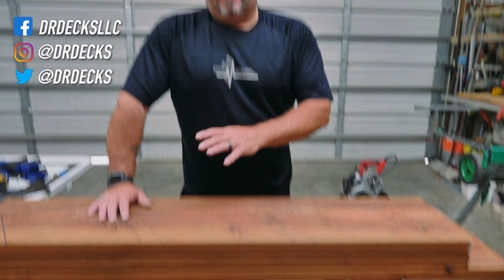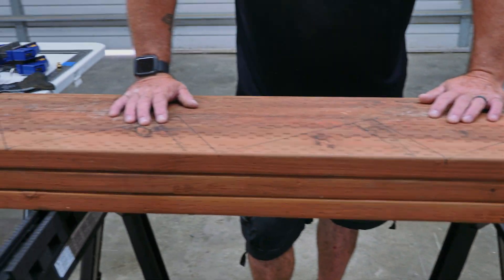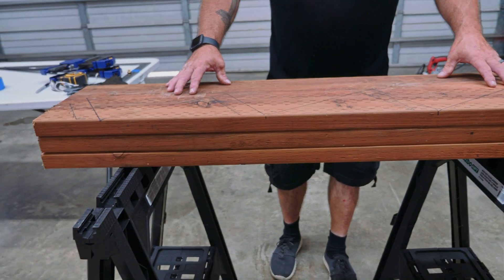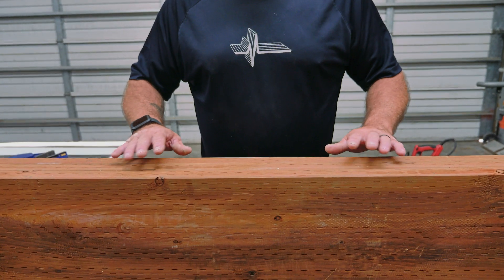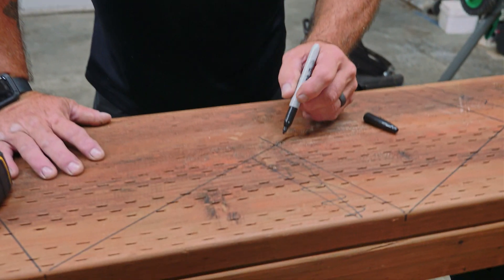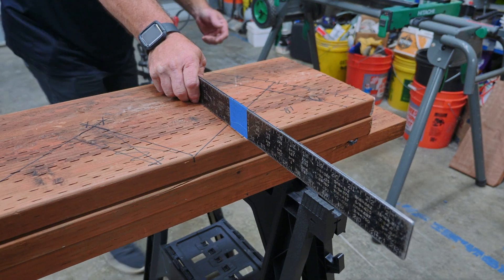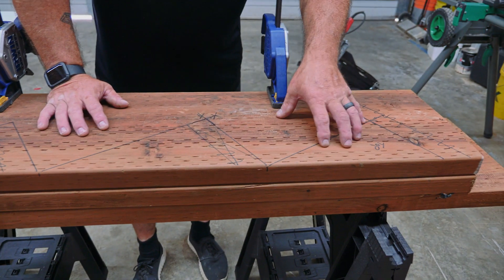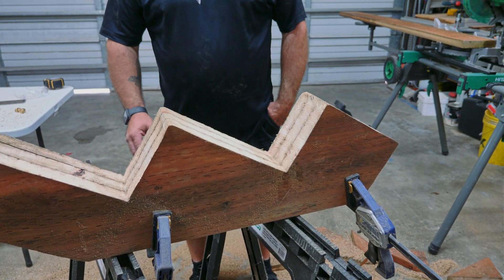How To Build Stairs PART 3: Cutting The Stairs || Dr Decks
One of the simpler steps, but it's still important